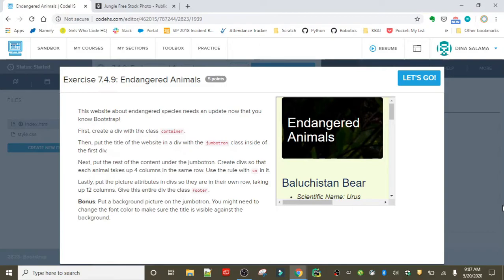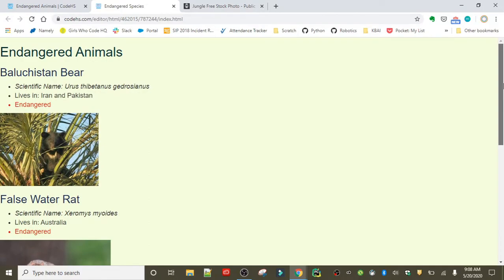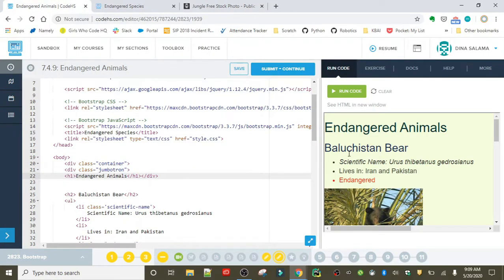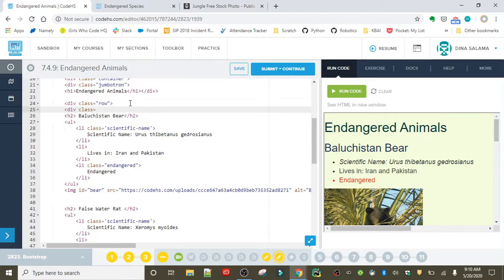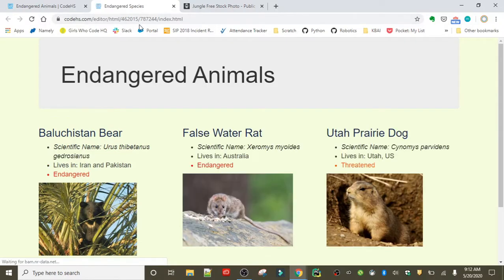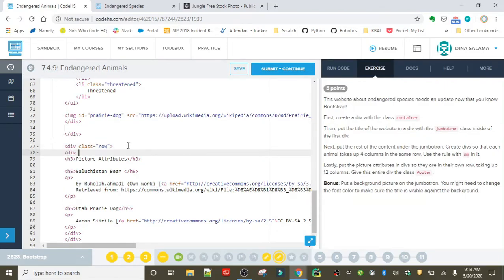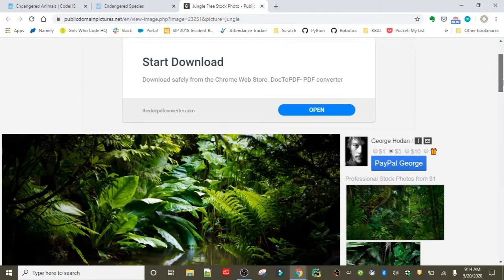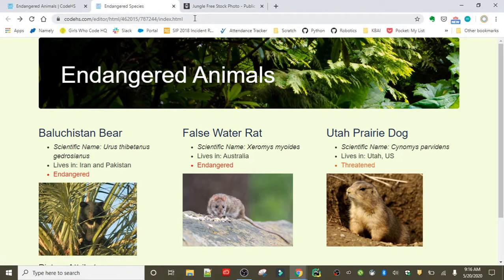Exercise 7.4.9 Endangered Animals